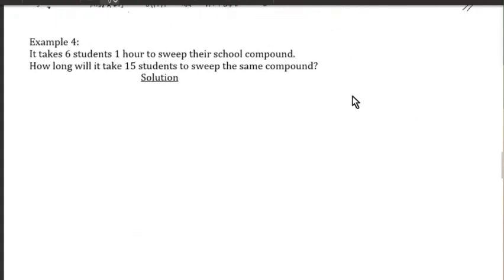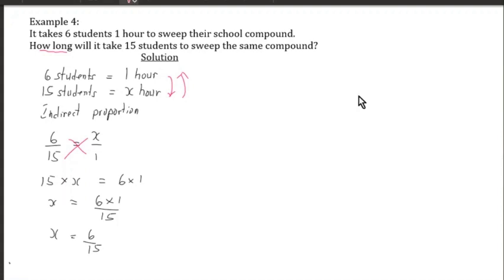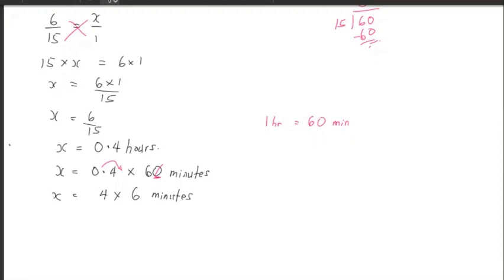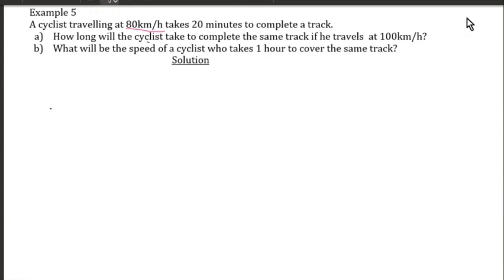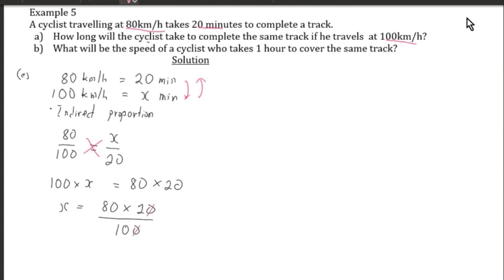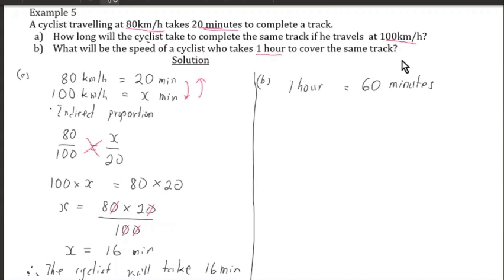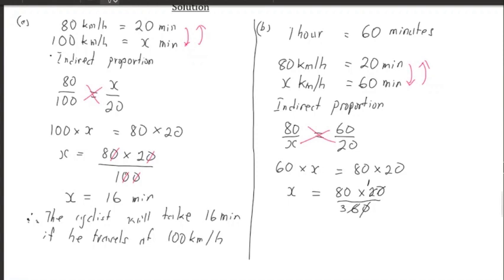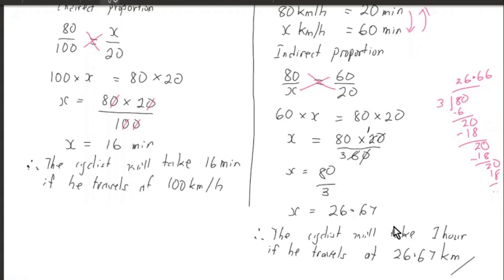INDIRECT PROPORTION 2